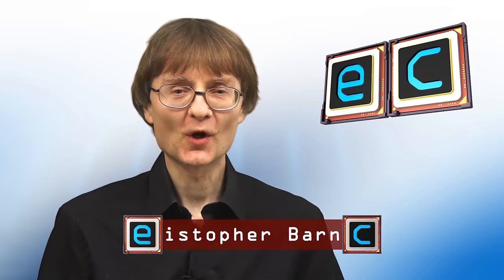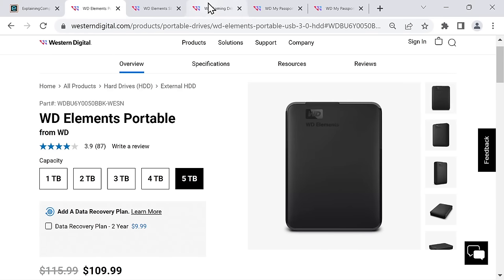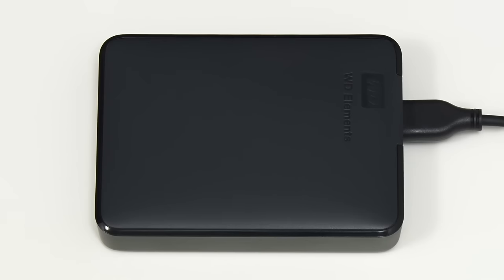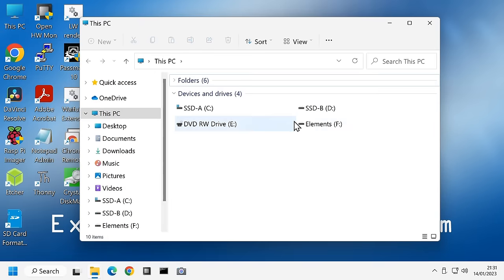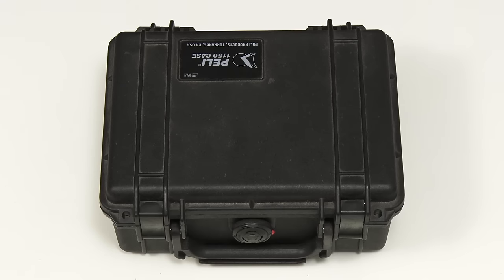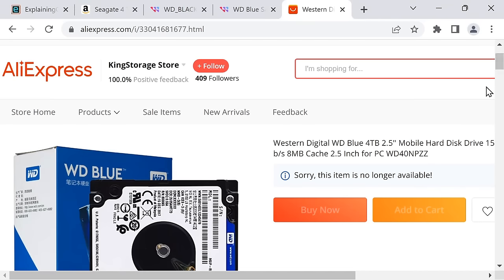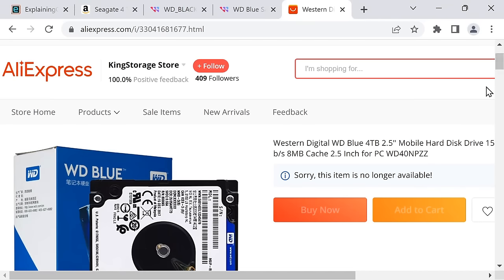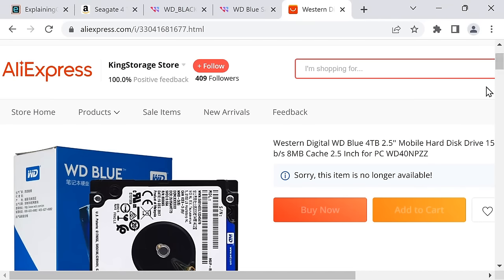WD Elements 5TB HDD & My Backup Strategies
I’ve bought a new 2.5 inch WD external hard drive, so I thought I’d run some performance tests -- and then take the opportunity to detail my off-site and wider backup strategies.

The drive I purchased is on Amazon.co.uk And, as I type this description (10 days after making the video), the lowest-price equivalent on Amazon.com (a WD MyPassport drive, as discussed in the video) is

Chapters:
00:00 Introduction
00:58 External Drive Options
03:49 Speed Tests
06:46 Off-Site Backup
12:45 Keeping Data Safe